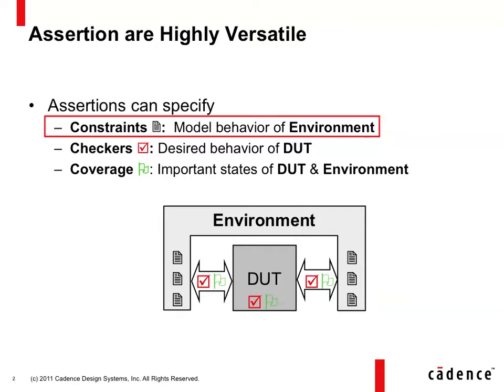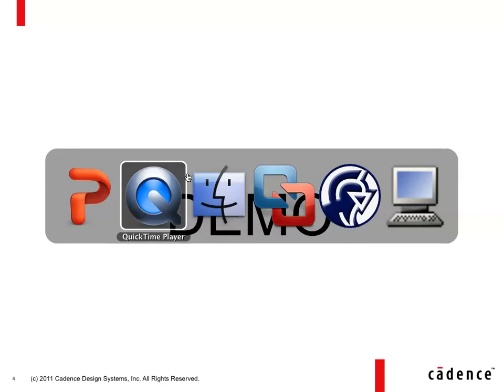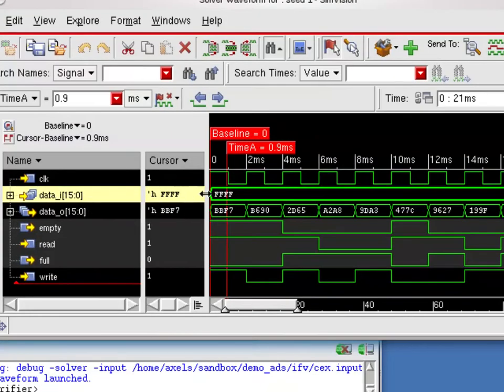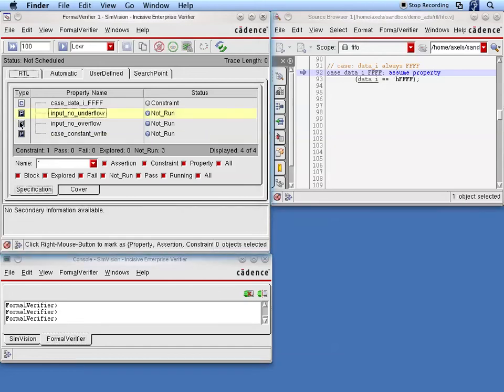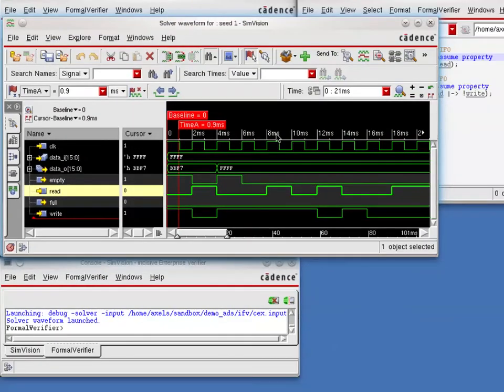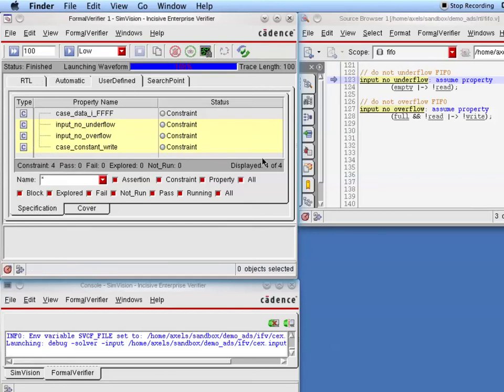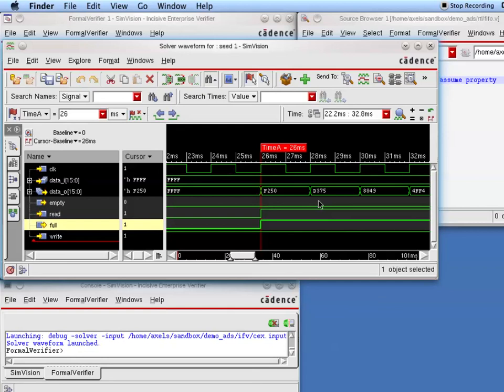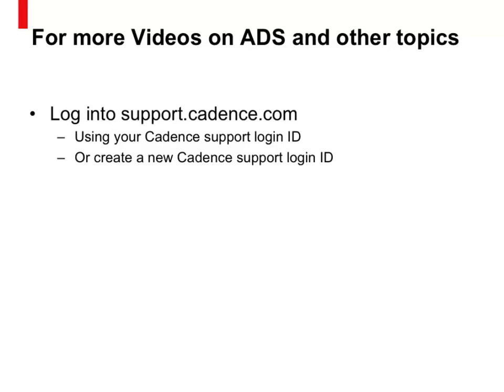Introduction to Assertion-Driven Simulation ("ADS") in Incisive Enterprise Verifier ("IEV")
As proud member of Team Verify, I'm delighted to host this video demo of the powerful Assertion-Driven Simulation (ADS) capability in Incisive Enterprise Verifier.  In a nutshell, ADS takes SVA or PSL assertions and automagically turns them into dynamic simulation stimulus you can run through an HDL simulation like any other stimulus you might create.  This brief demo by R&D Architect Axel Scherer shows how it all works in practice.  The complete library of Incisive Formal and ABV videos are on support.cadence.com (customer registration required)